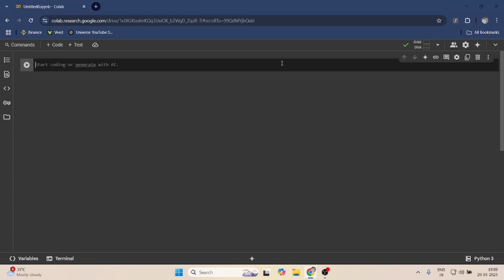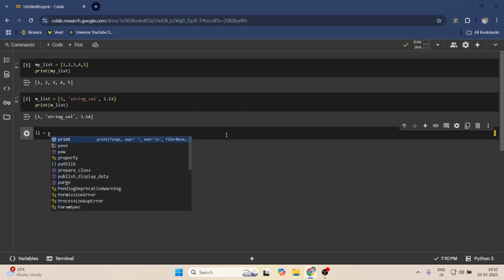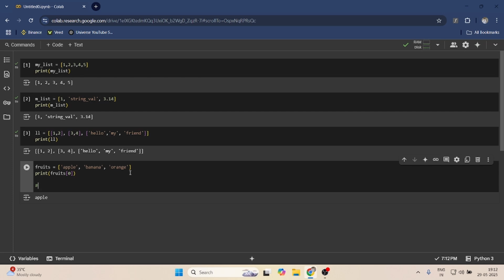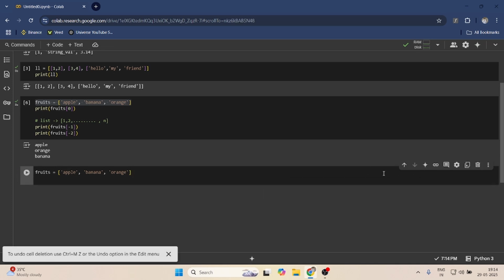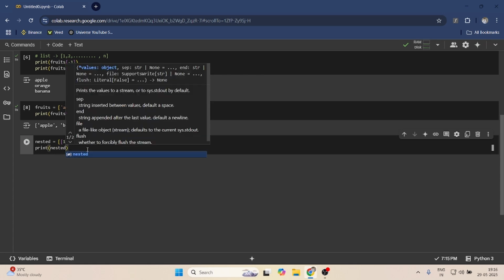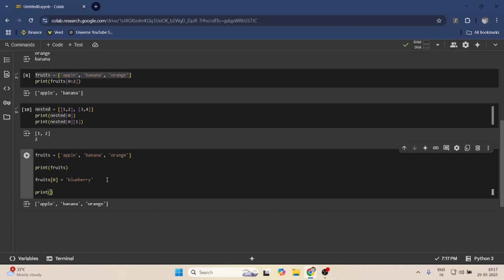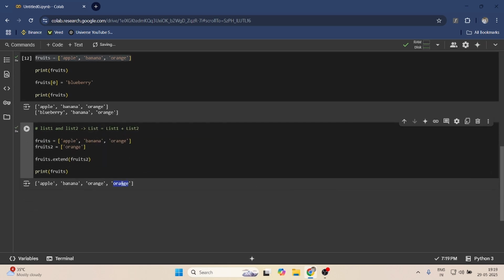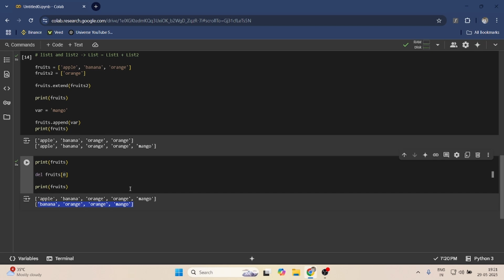Master Python Lists in 10 Minutes 🐍 | From Basics to Nested Lists